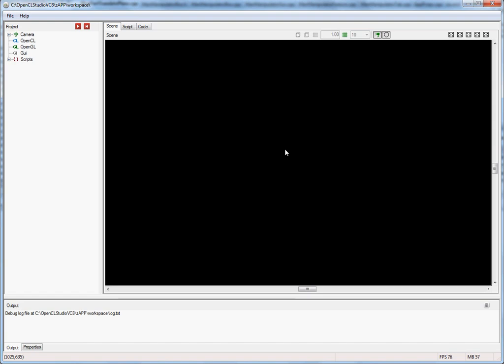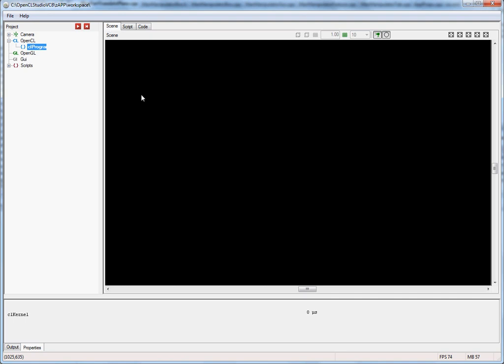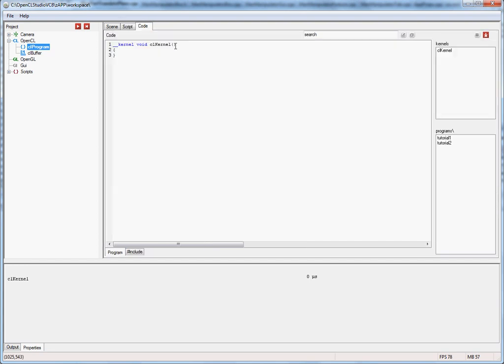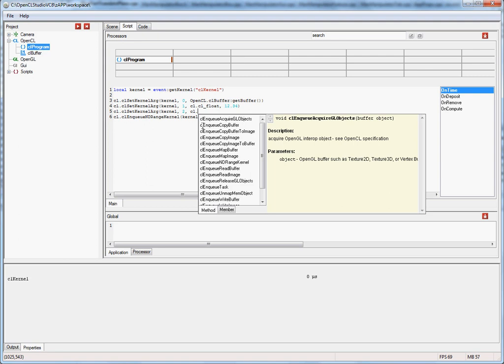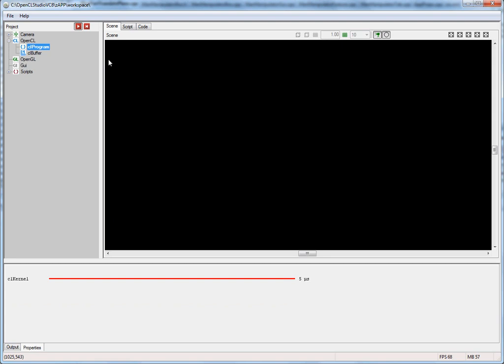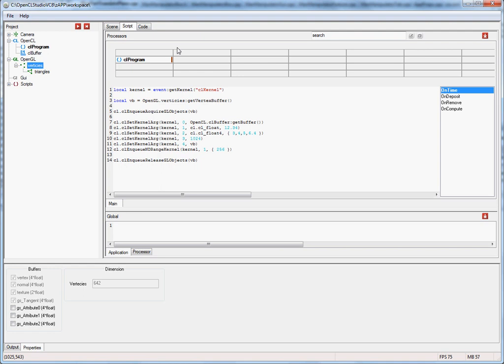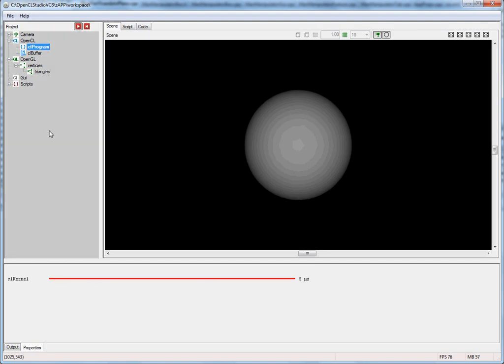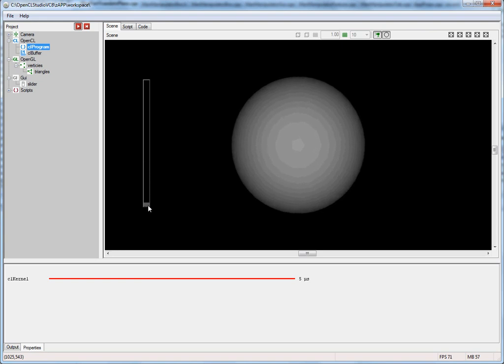Executing kernels in OpenCL Studio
This video is part of the OpenCL Studio tutorial series. It illustrates how to execute OpenCL kernels using the Lua scripting interface.